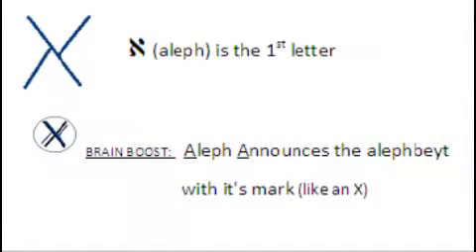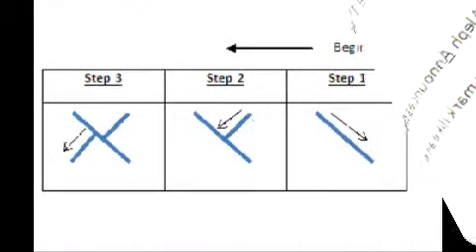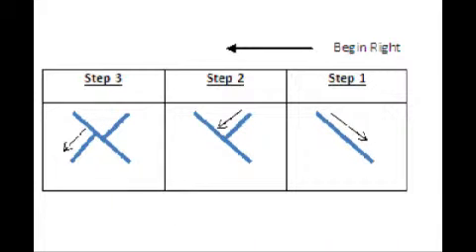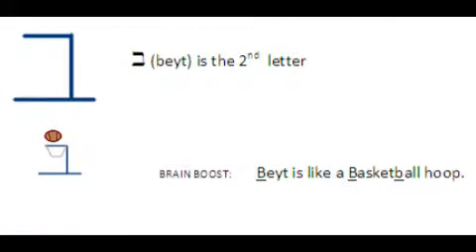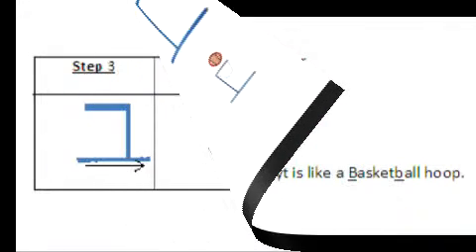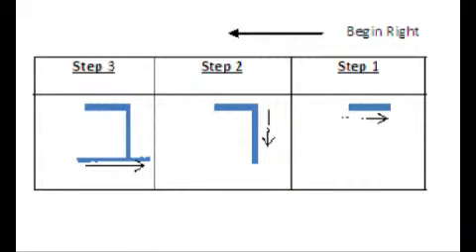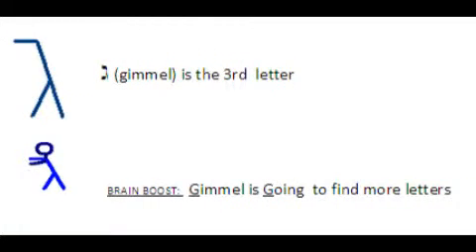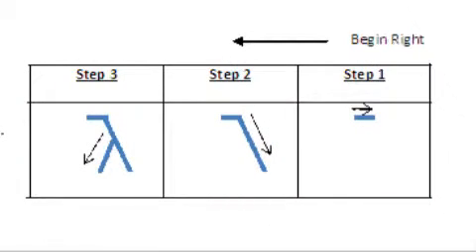HEBREW_Unit2.mp4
LEARNING HEBREW-Unit 2: aleph, beyt, gimmel